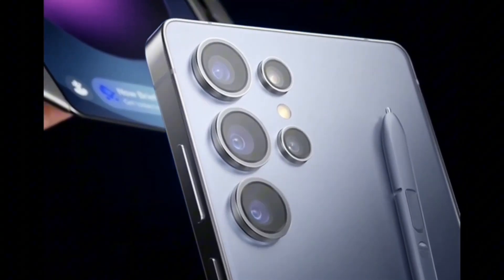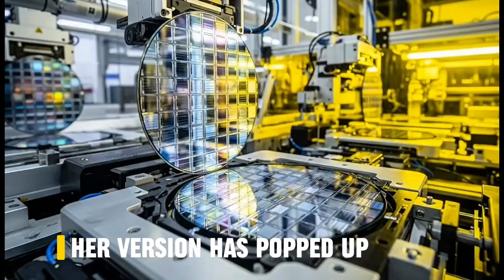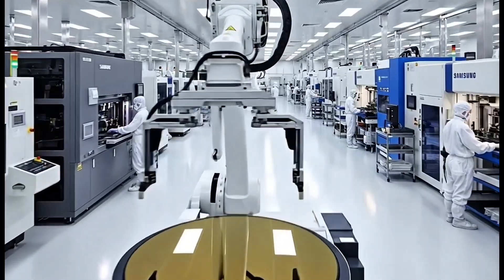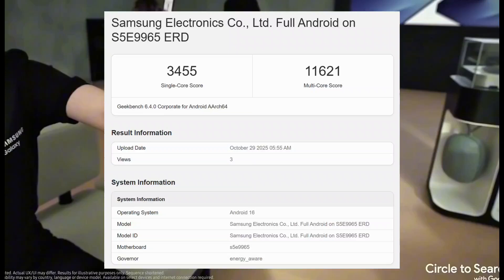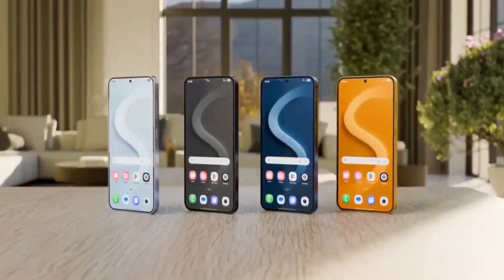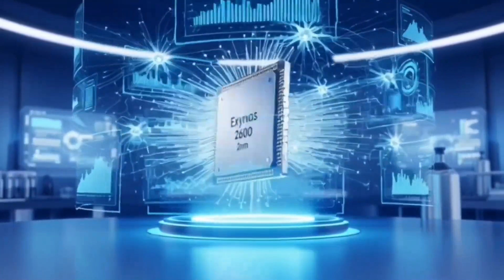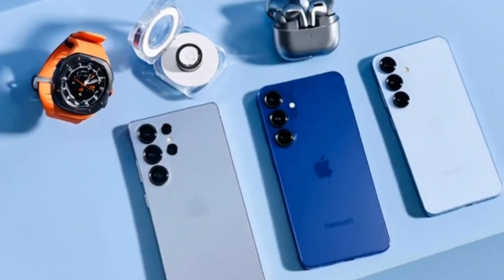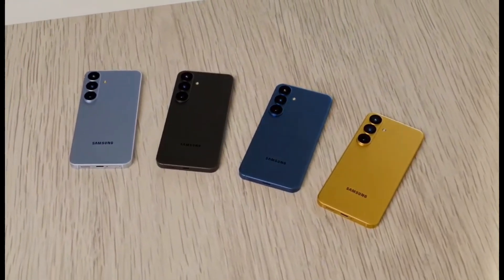Samsung’s Exynos 2600 Is Getting FASTER! Galaxy S26 Ultra Just Got Even More Powerful!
Samsung might be working on two versions of its new Exynos 2600 chip — and that could change everything for the upcoming Galaxy S26 Ultra!

In this video, we break down the latest leaks, benchmarks, and rumors surrounding Samsung’s first-ever 2nm processor. Early reports show two Exynos 2600 variants — one super fast and one slightly tuned down for better efficiency.

What does that mean for the Galaxy S26 Ultra, S26+, and S26?
Could this be Samsung’s big move to finally compete with Snapdragon?
And how powerful is this new chip really?

We’ll go over everything you need to know — from the CPU speeds, Geekbench scores, thermal performance, to how Samsung might use these chips in different models like the S26 Ultra, Flip 7, or even the Fan Edition.

📱 Chapters:
0:00 Samsung’s Next Big Move
0:30 Two Exynos 2600 Chips?
2:00 CPU Speed Breakdown
3:30 Benchmark Scores Explained
4:45 Why Samsung Might Do This
6:00 What It Means for Galaxy S26 Ultra
7:00 My Thoughts